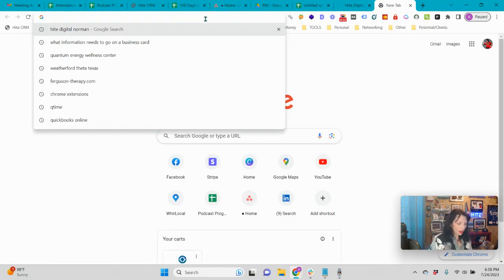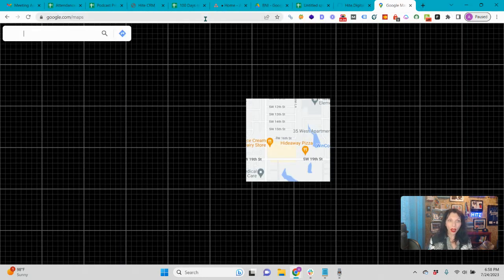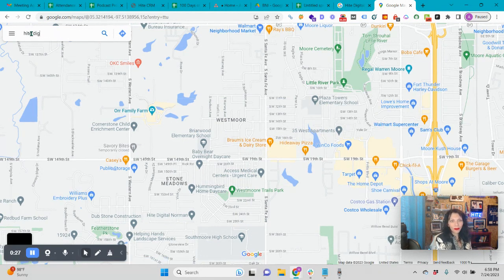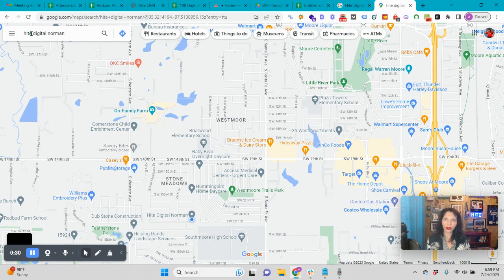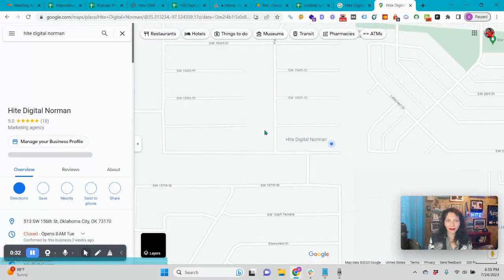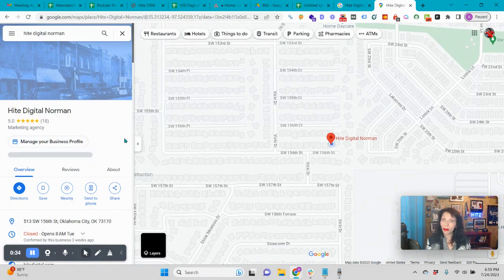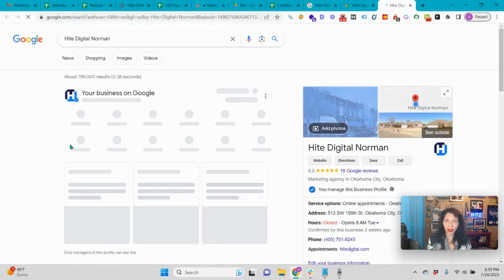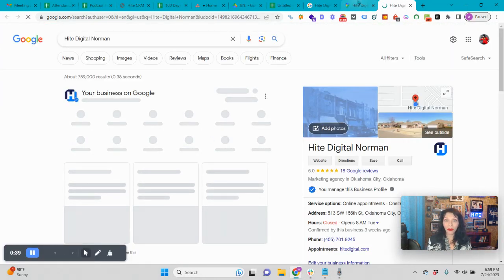How to get your Google Business Profile review Link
This video will walk you step-by-step on how to get your Google Business Profile (formerly known as Google My Business) link for reviews. If you're not automating reviews for your business, you might be missing out on a lot of great Google juice!